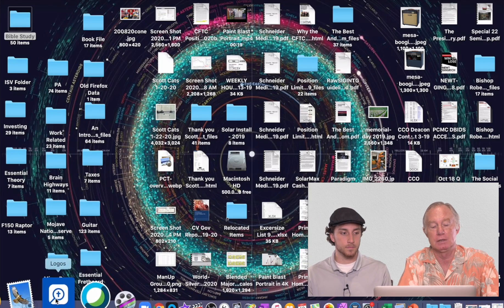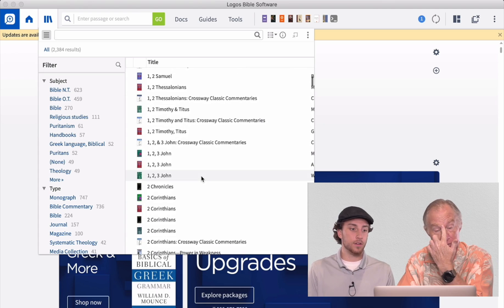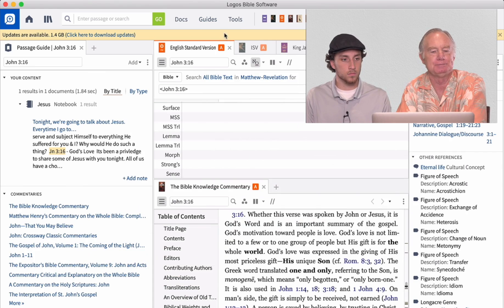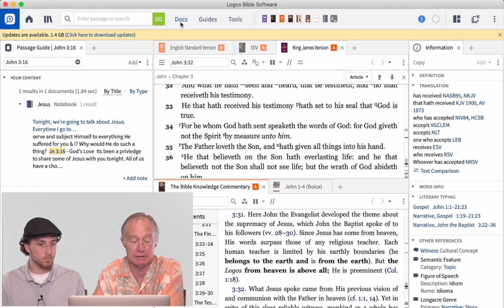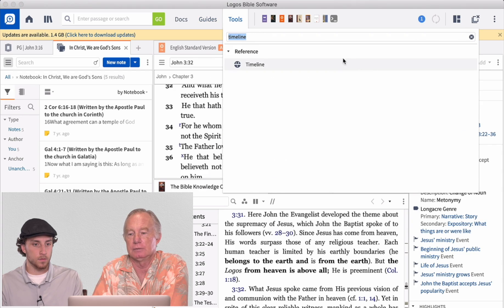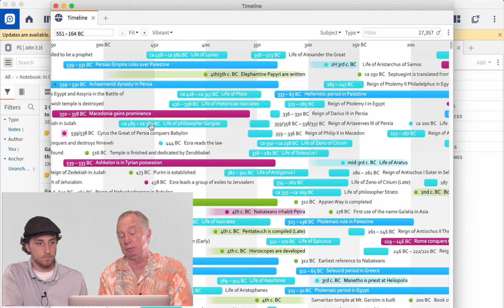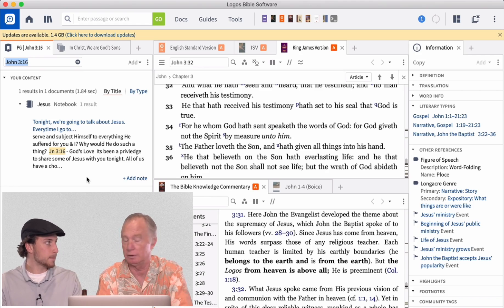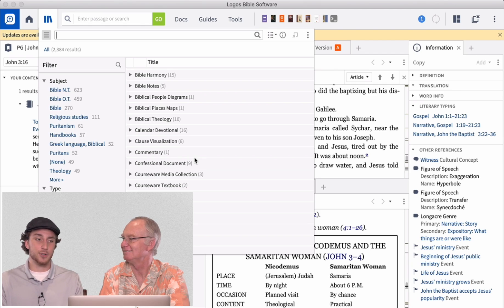How to use Logos Bible Software for Bible Study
One of the greatest web-based resources is Logos, don't miss out on how to use this valuable tool!